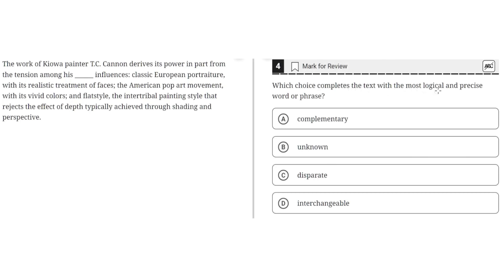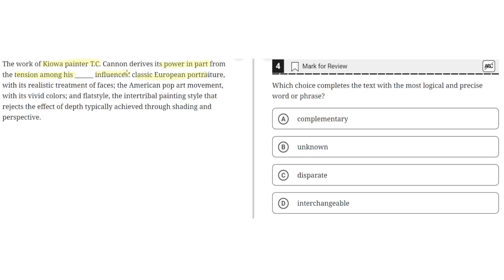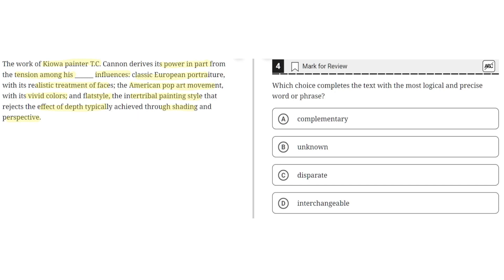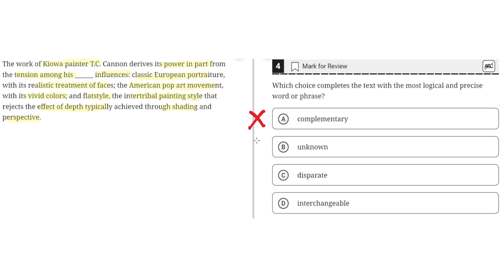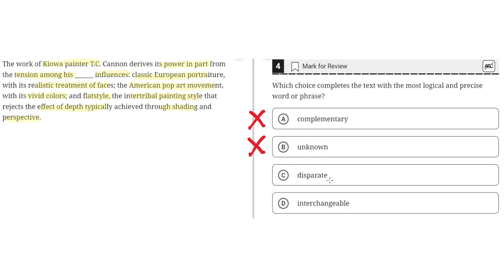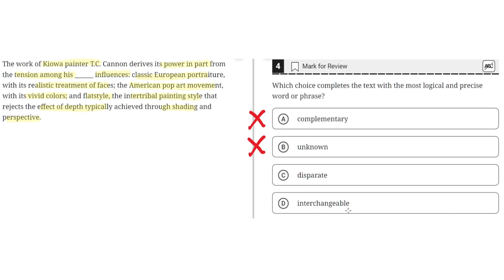Digital SAT Practice Test 2 - Reading Module 2- Question 4